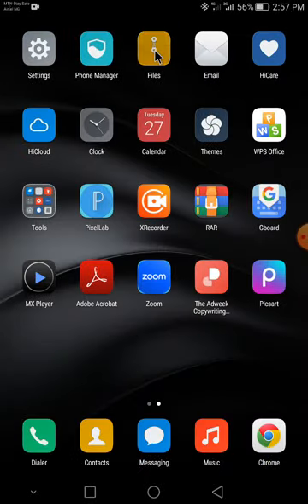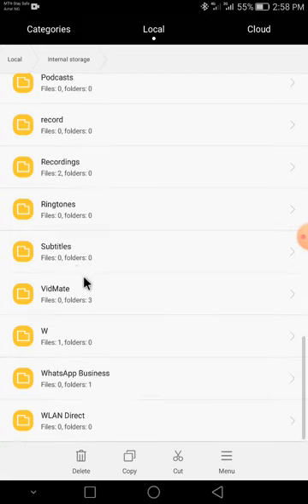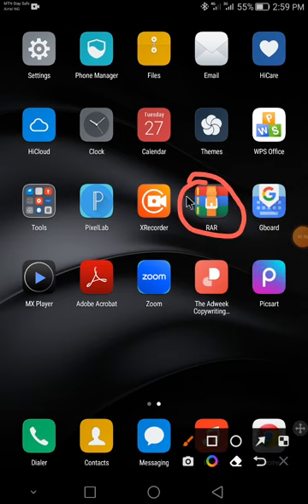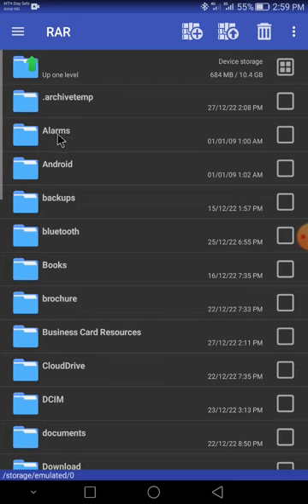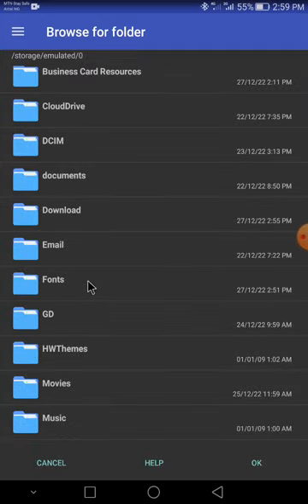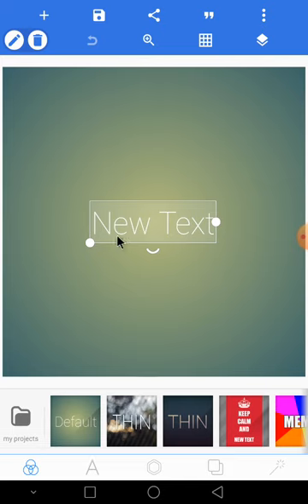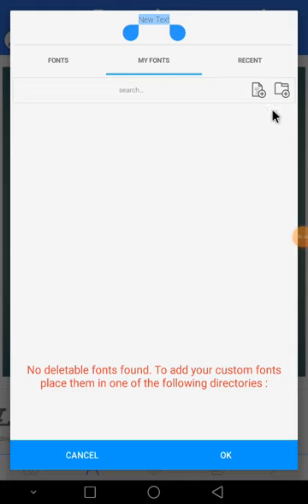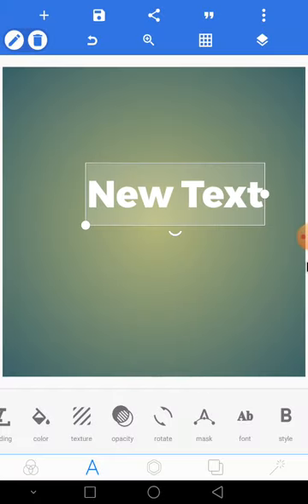How To Add Font To PixelLab